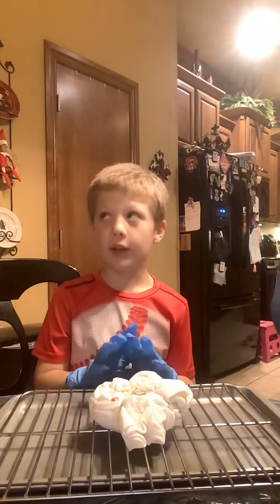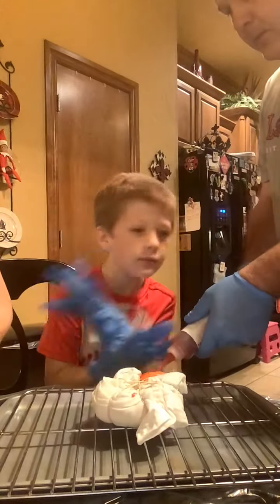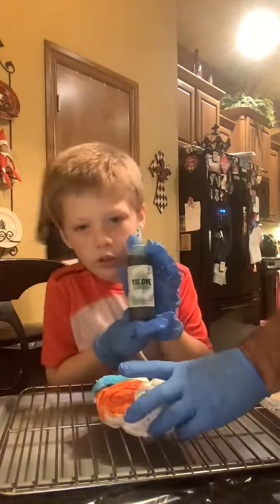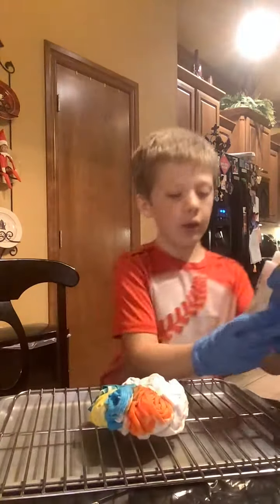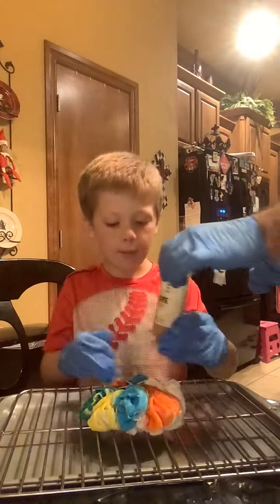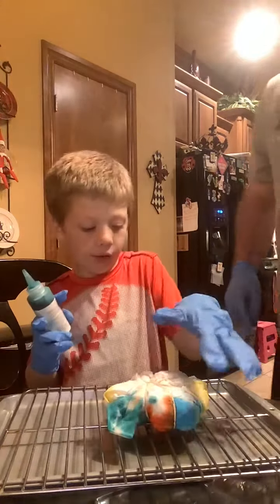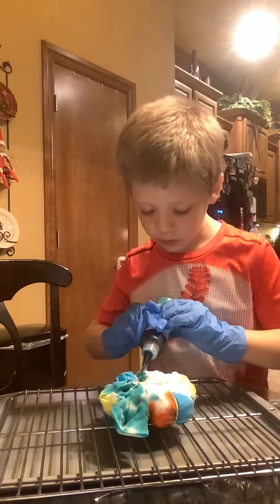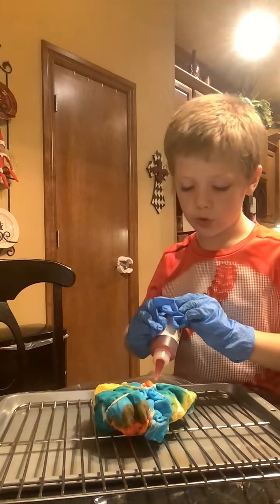Tie-dye With Caleb part one